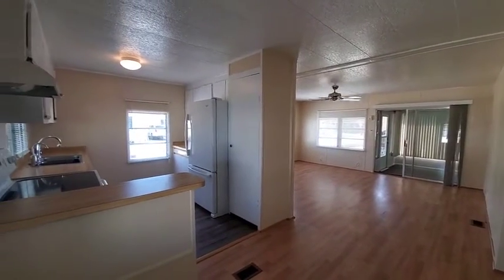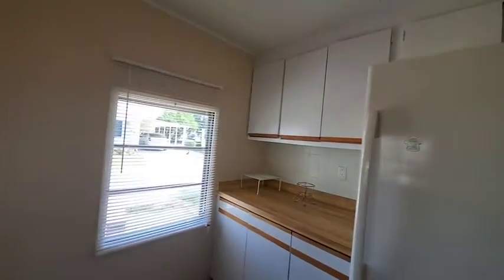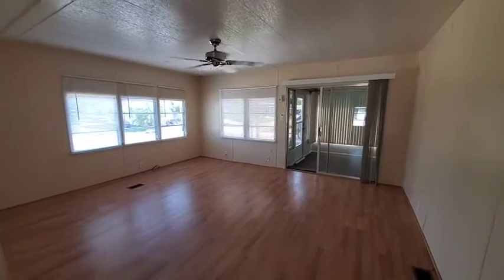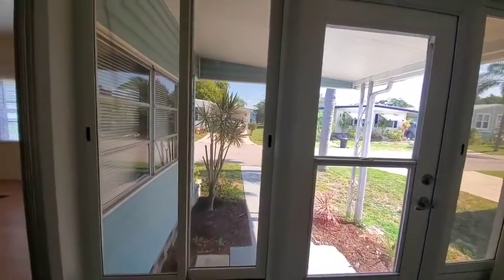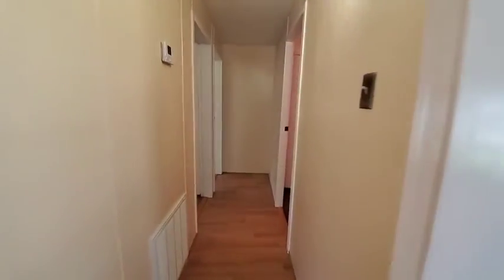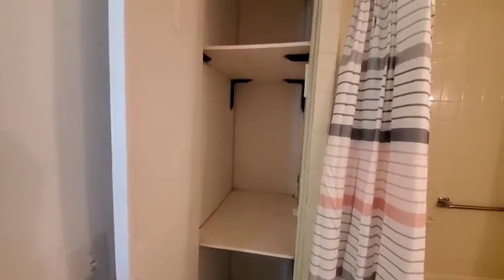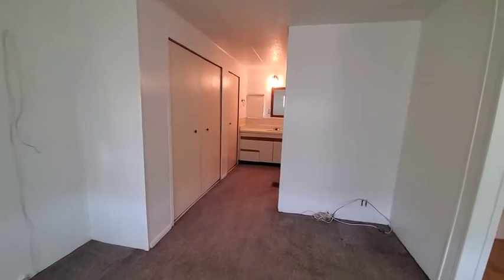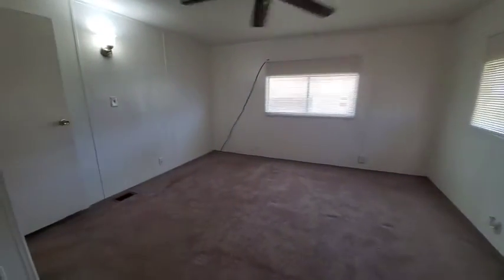479 Hillcrest - UNDER CONTRACT!!!!!